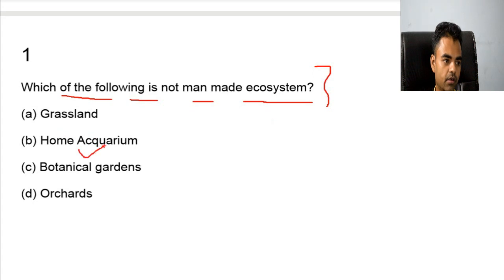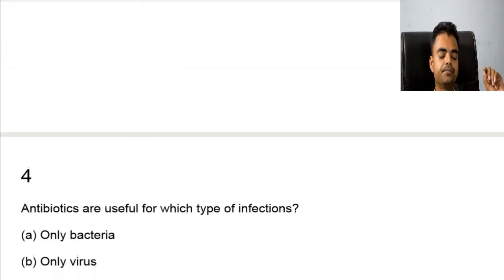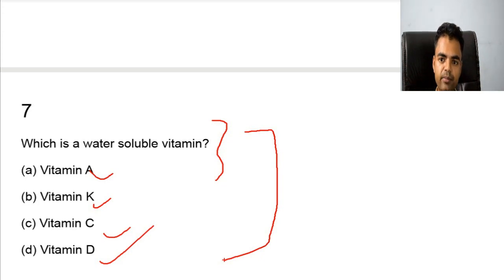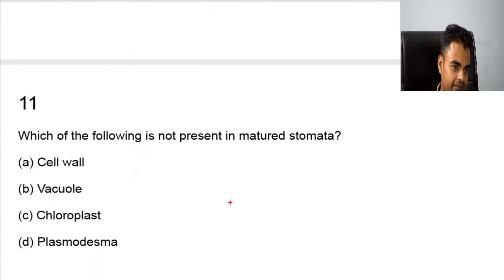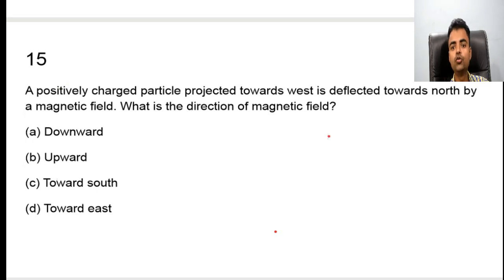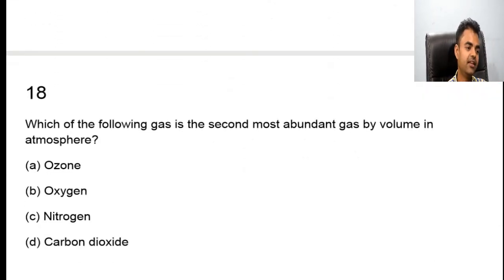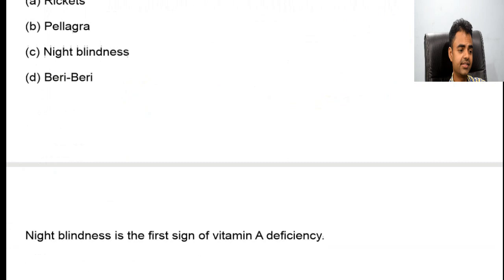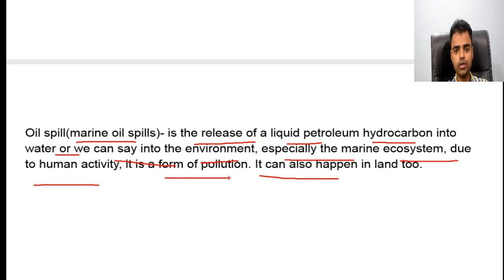Class-1 General Science Questions and Answers in English for Railway Group D, SSC JE, RRB NTPC, CGL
Class- 1 General Science Questions and Answers in English for Railway Group D, SSC JE, RRB NTPC, SSC CGL, in this video I have discussed 25 mcq's of general science those already asked previous even I have discussed few tips those are going to help in the competitive exams for cracking the exam even in first attempt.